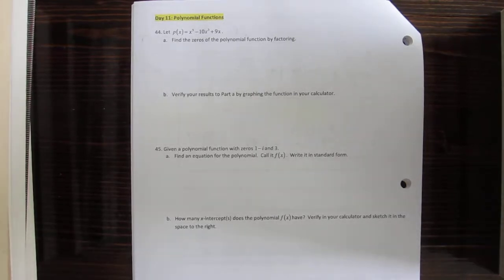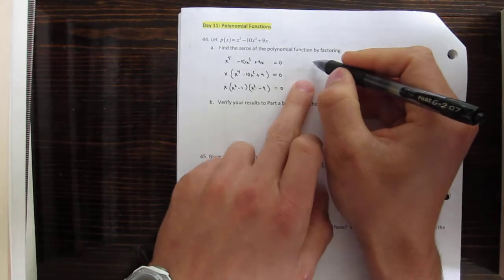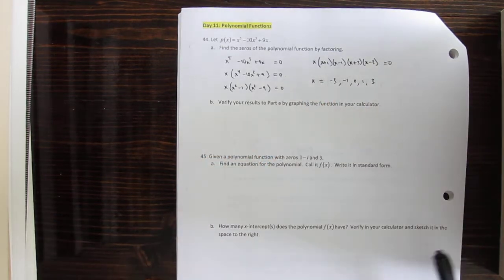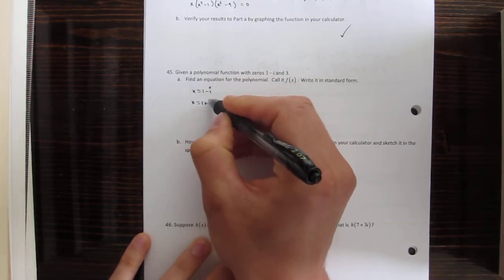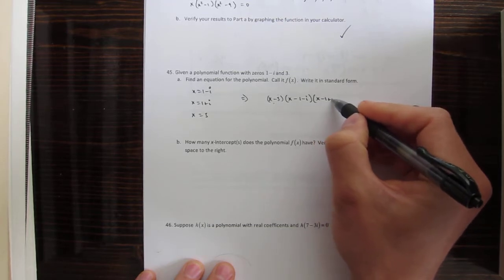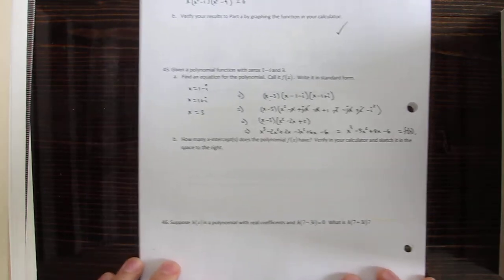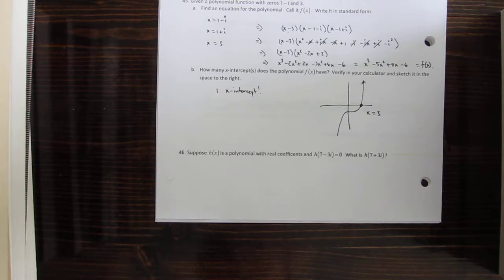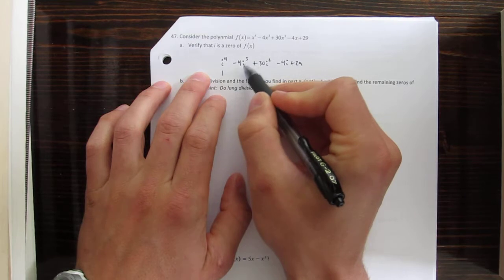MASC Review Day 11: Polynomial Functions